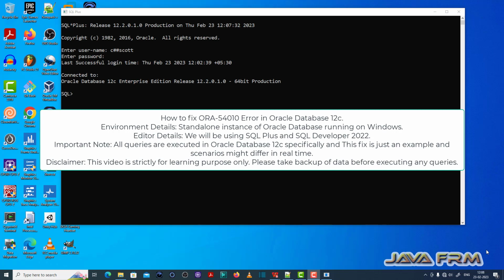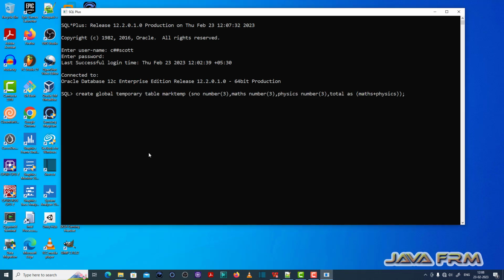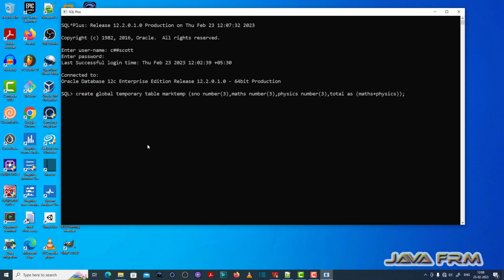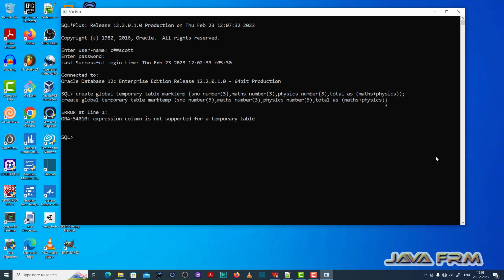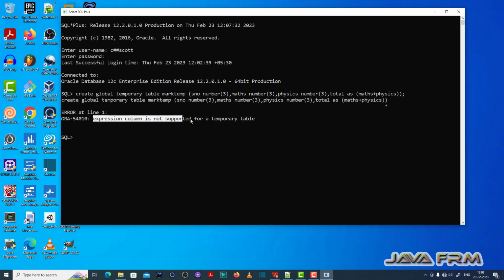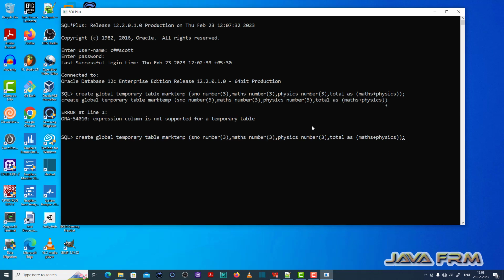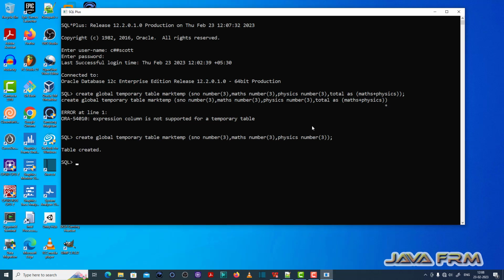ORA-54010: expression column is not supported for a temporary table - Oracle Database 12c Error Msg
ORA-54010: expression column is not supported for a temporary table.
Cause: Attempt to create/alter a temporary table with an expression column
Action: These columns are not supported, change the DDL.